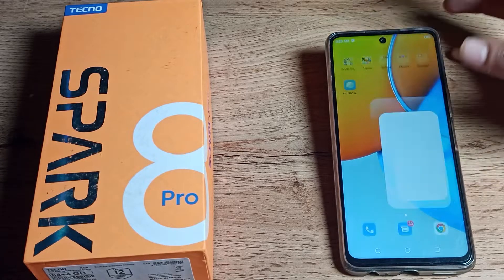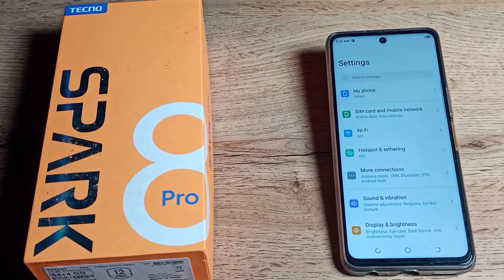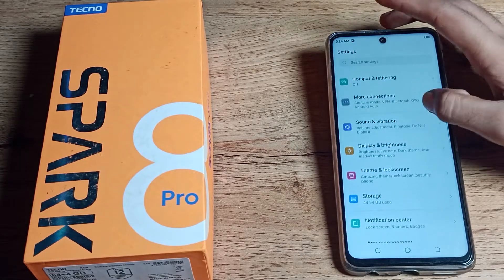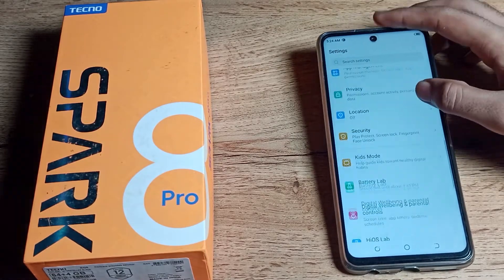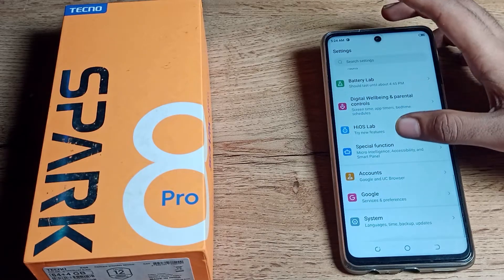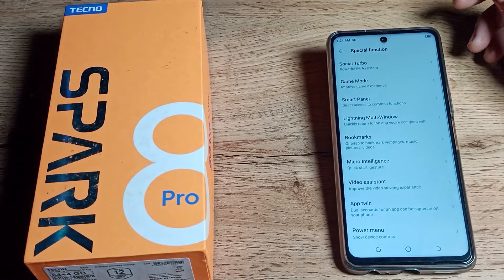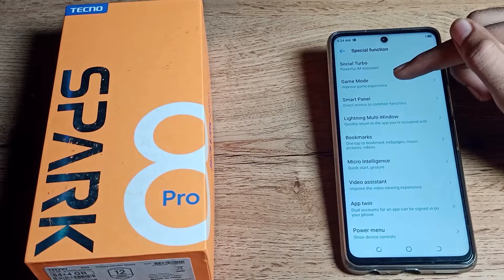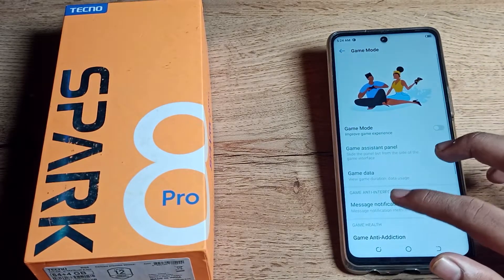How to Enable Game Mode in Tecno spark 8 Pro phone, game mode setting